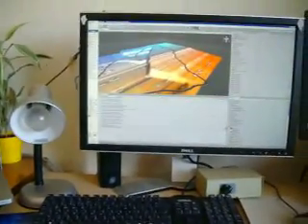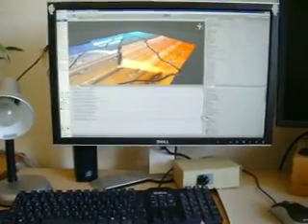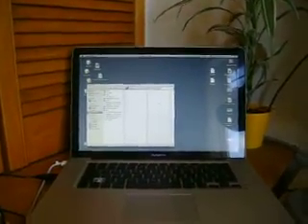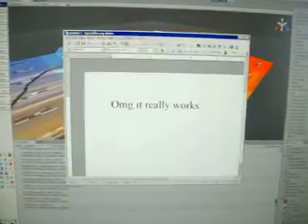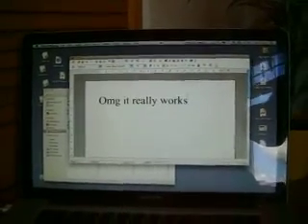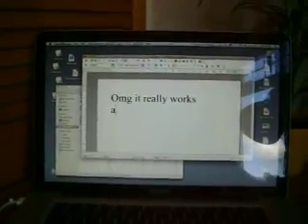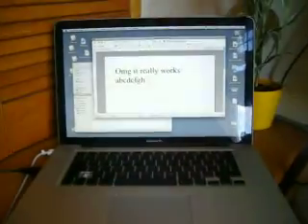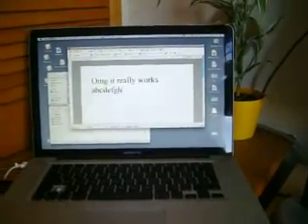Using Synergy between a Mac and PC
This video shows me using Synergy to use my PC mouse and keyboard to control a Mac, and shows how you can copy and paste between the two machines as well as move the cursor between the two screens.